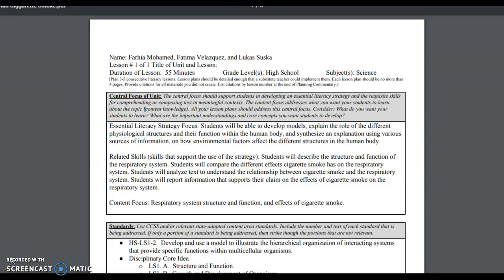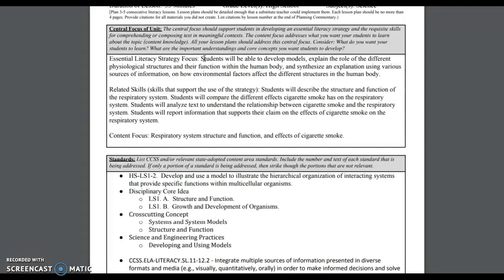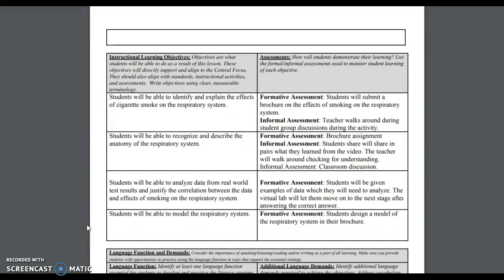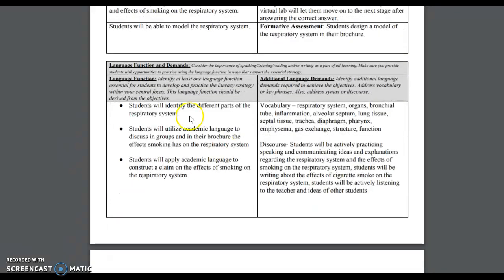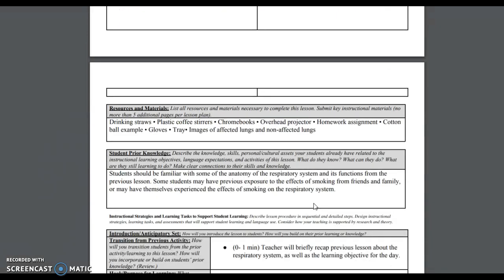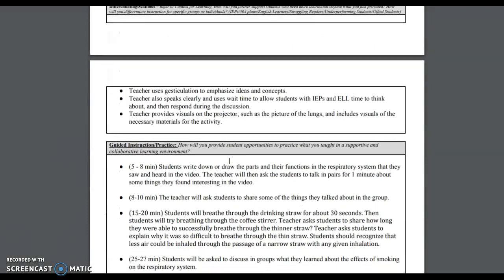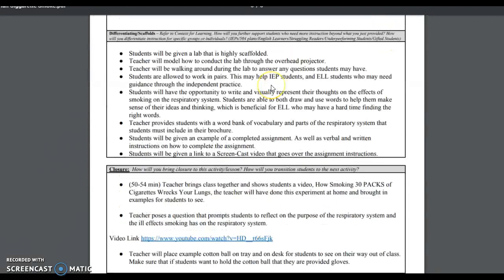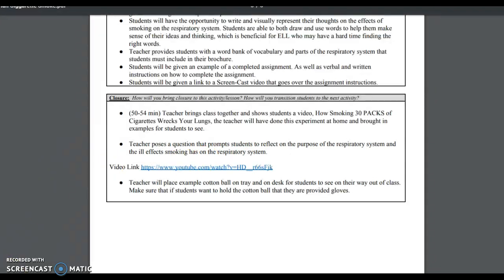Science Smoking Lesson Plan